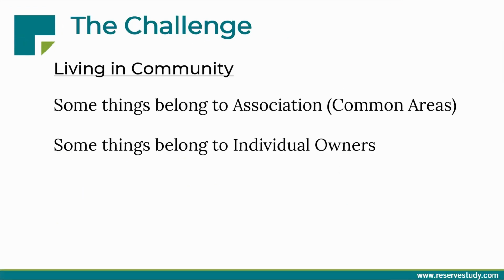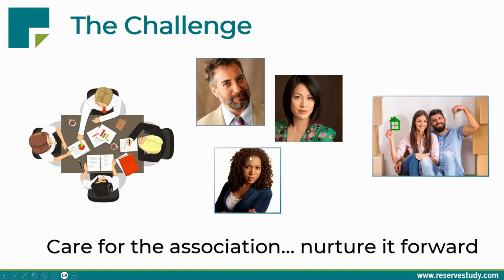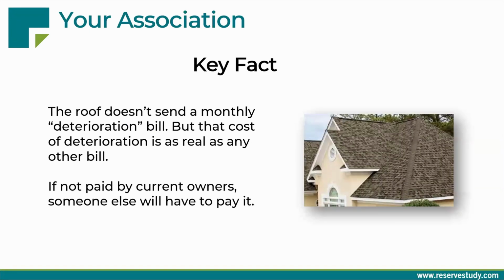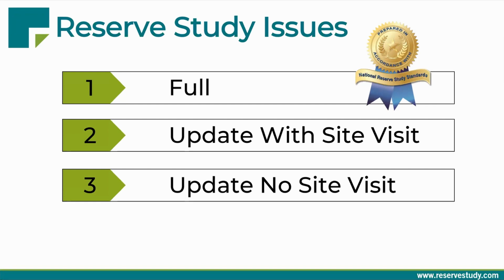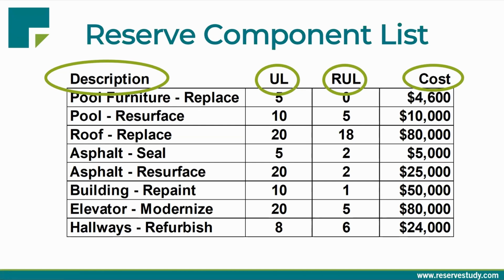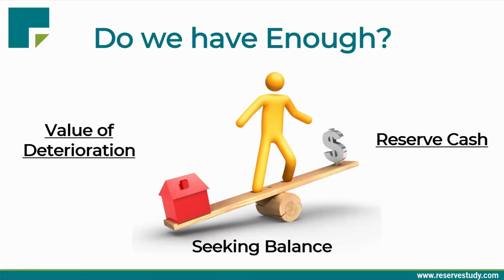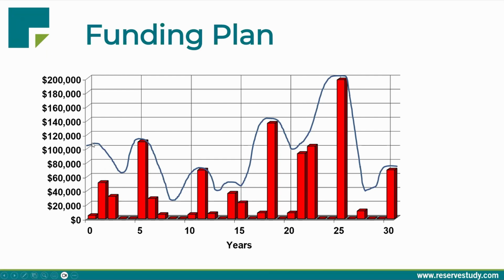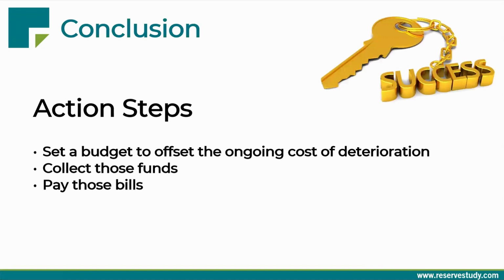HOA Reserve Study Basics: What They Are & How to Use Them RIGHT (2025)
See what reserve studies really are, how to use them properly, and why your HOA needs one to thrive. Get down to reserve study basics!

Let’s go back to step 1 of HOA management. Whether you are a new HOA board member, manager, or a veteran needing the perfect refresher - these reserve study basics are needed for everyone involved! Today, Robert Nordlund of Association Reserves lays out all the crucial details of a reserve study. Find out what's in a reserve study, what your results really tell you, and the root cause of most HOA problems. Take the first step in making your residents happier and managing your property for all to benefit from.
Follow Association Reserves!
Get your HOA FiPhO Score Now!
00:00 What is Living in a HOA?
04:05 What Reserve Expenses ACTUALLY Are
06:49 HOA Board Education Problem
08:47 Budgets, Bills, and How to View Them
13:21 Types of Reserve Studies & When to Get Each
16:41 The Rules of Reserves
18:31 Reserve Studies - What’s Included & How to Use Them
29:40 Property Deterioration to Pay Attention To
31:17 What HOA Reserves Are Really For
33:21 Next Steps
33:50 Why Do This? What’s The Benefit?
35:06 Get Help For Your Reserve Study & HOA